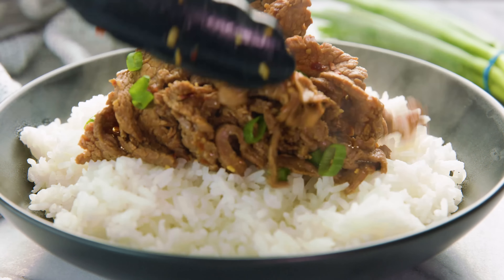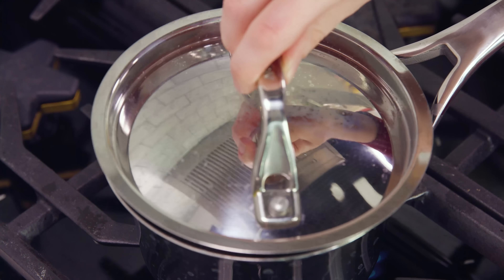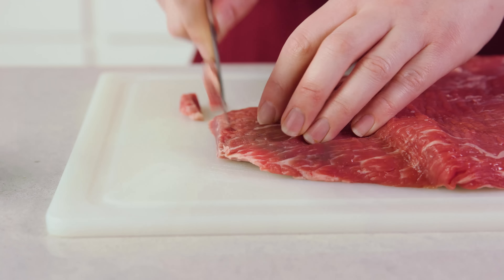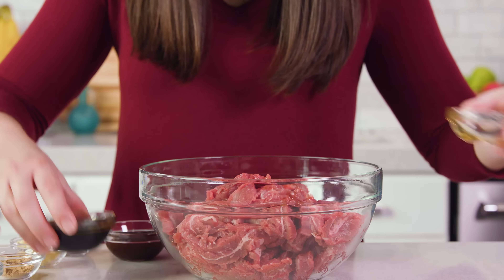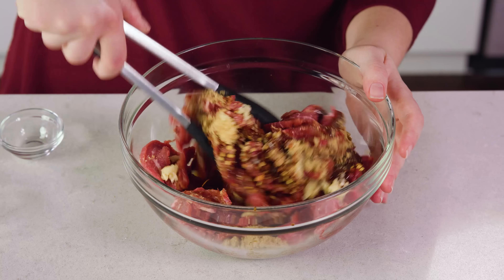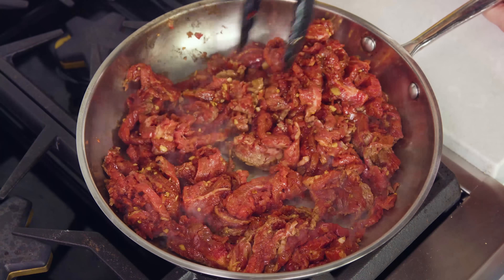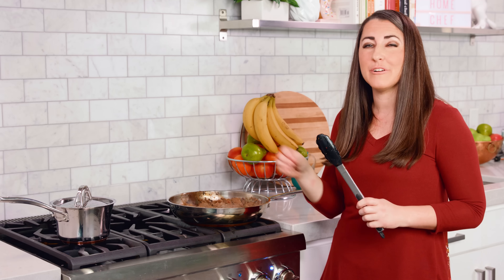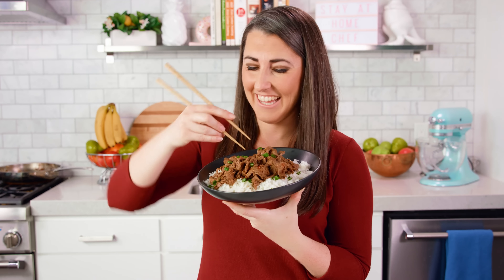How to Make Easy 15 Minute Mongolian Beef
15 Minute Mongolian Beef is full of flavor and super easy to make. In the time it takes to cook rice, you can have delicious restaurant quality Mongolian beef ready to serve on top.

✅Ingredients

• 1 to 2 pounds flank steak
• 3 tablespoons soy sauce
• 2 tablespoons hoisin sauce
• 1 teaspoon sesame oil
• 2 teaspoons brown sugar
• 2 teaspoons crushed garlic
• 1 teaspoon red pepper flakes
• 1/2 teaspoon ground ginger
• 1 tablespoon olive oil
• 1/4 cup sliced green onions for garnish (optional)

✅Instructions

1️⃣ 00:00:34 - Slice the flank steak against the grain into long strips. Put the strips into a medium-size mixing bowl.

2️⃣ 00:01:03 - Stir in soy sauce, hoisin sauce, sesame oil, brown sugar, garlic, red pepper flakes and ground ginger until meat is evenly coated.

3️⃣ 00:01:31 - Heat a heavy skillet over high heat. Add in the olive oil and sear the meat until desired level of doneness is reached (2 to 3 minutes for medium rare).

4️⃣ 00:02:05 - Top with green onions (optional). Serve hot over cooked rice or rice noodles.

FACEBOOK: The Stay At Home Chef
PINTEREST: The Stay At Home Chef